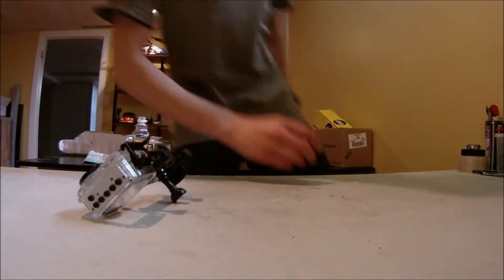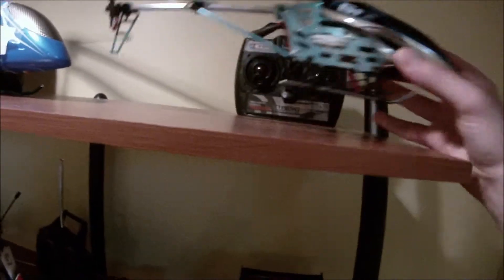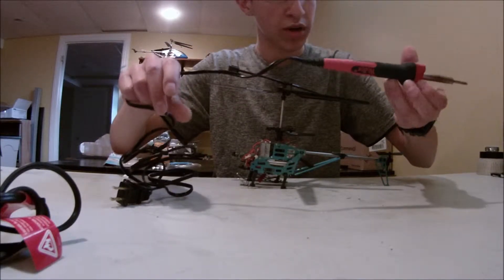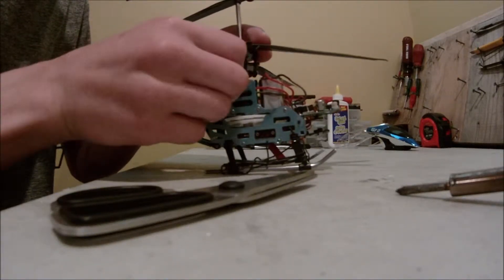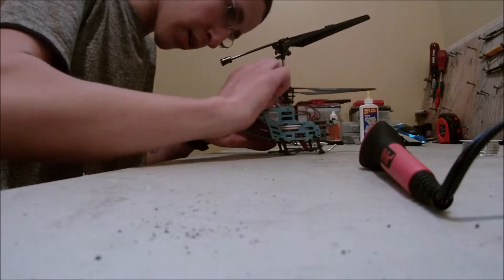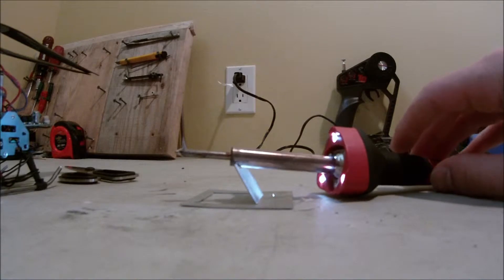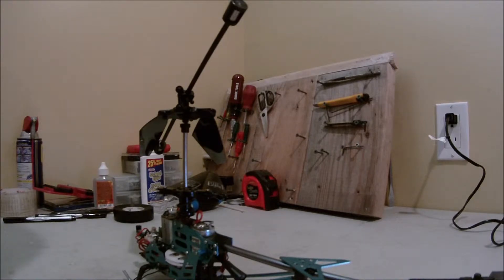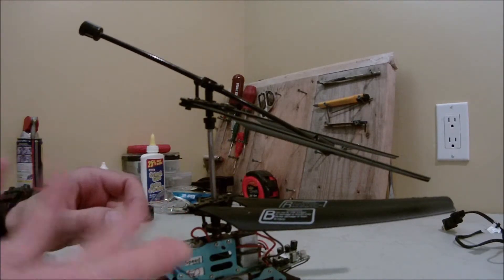Soldering a Helicopter's Motor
Learn how to solder a wire to a helicopter's motor in this video with Yusuf Faris at YFariStudios-RC.